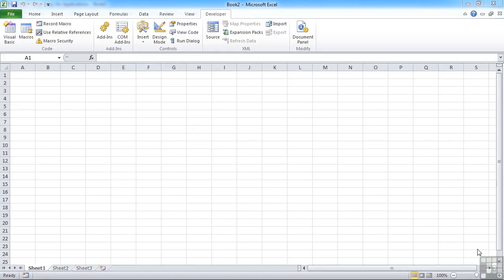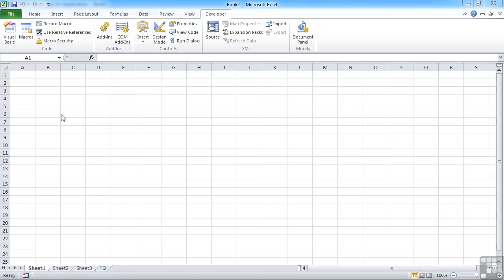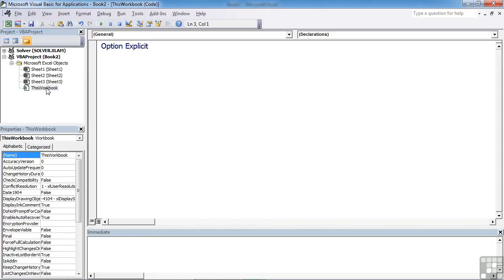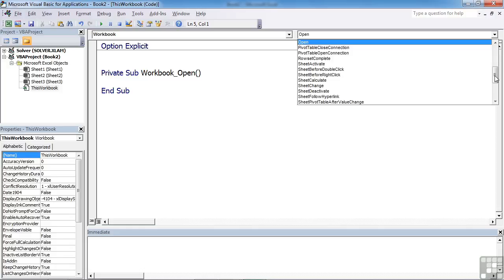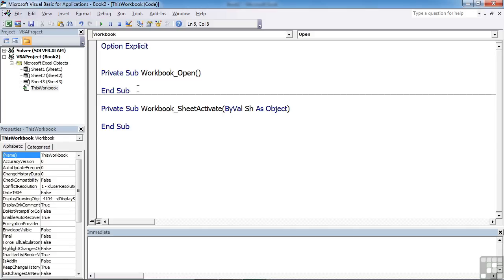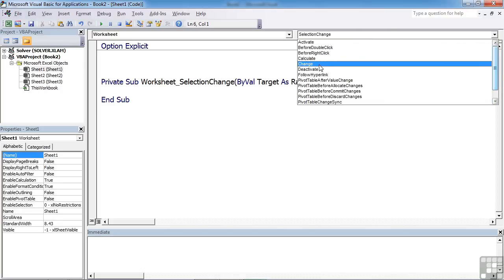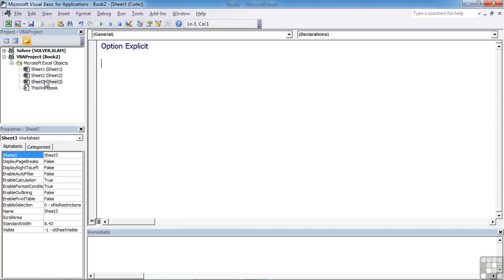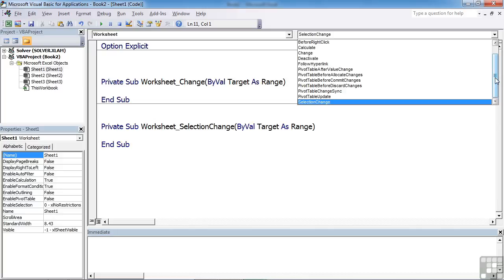0801 How To Create An Event